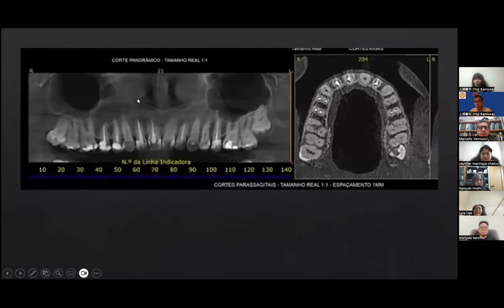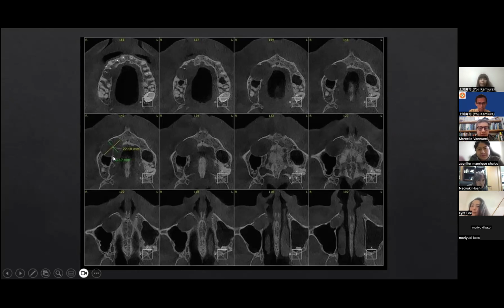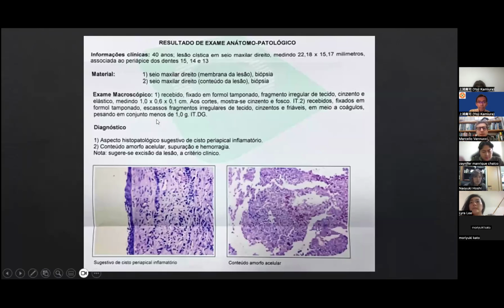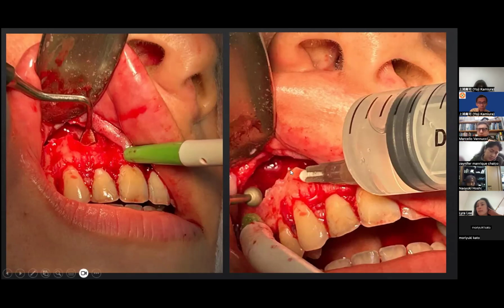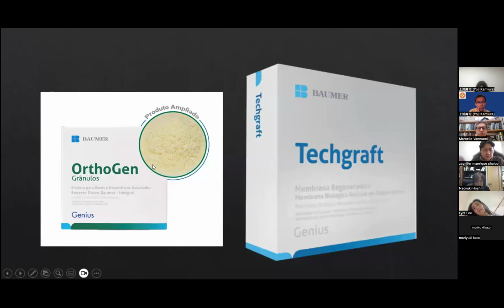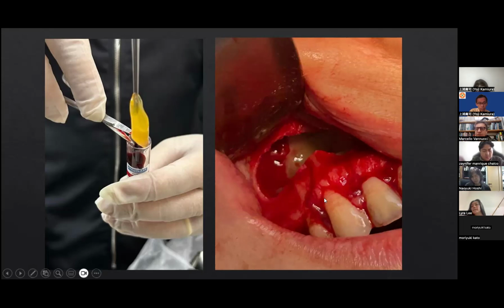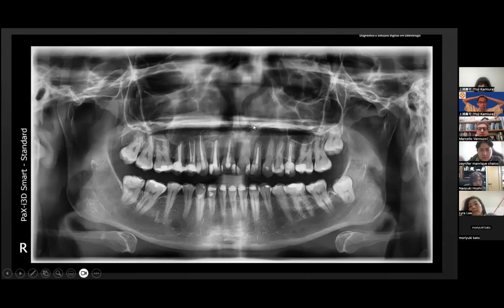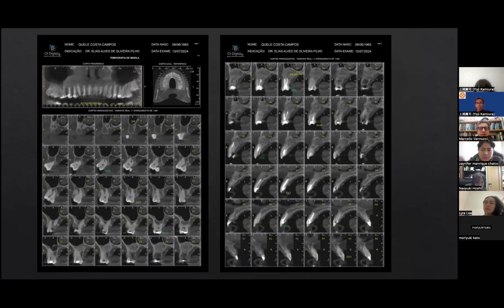Asessment PRF Vannucci